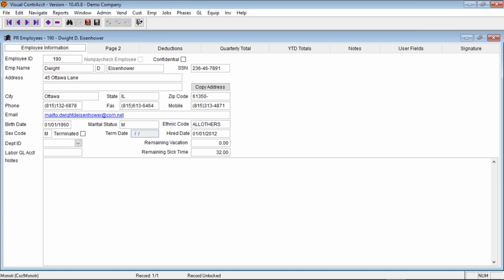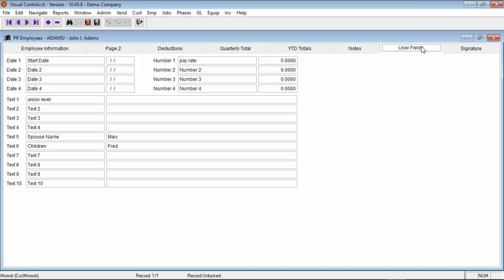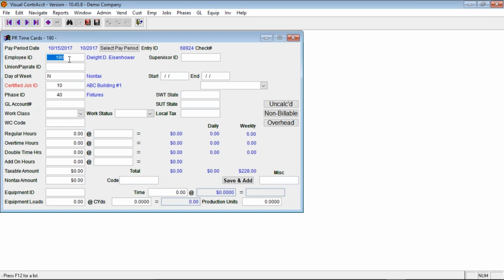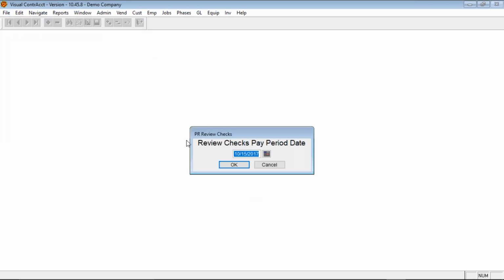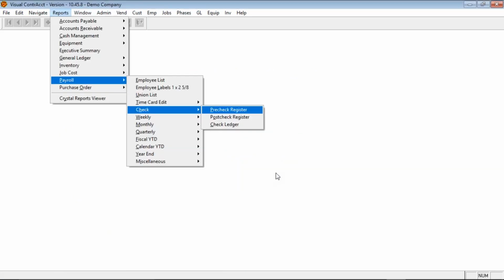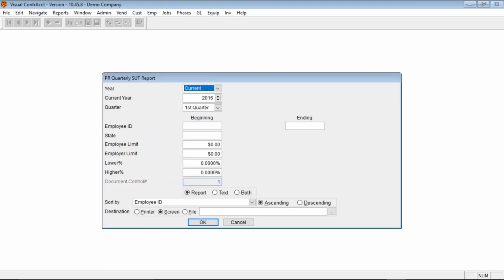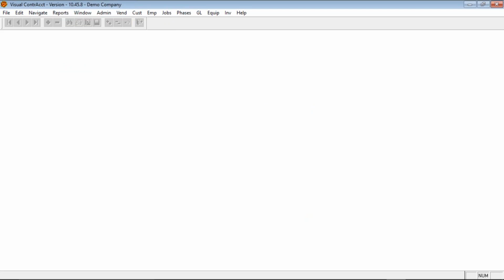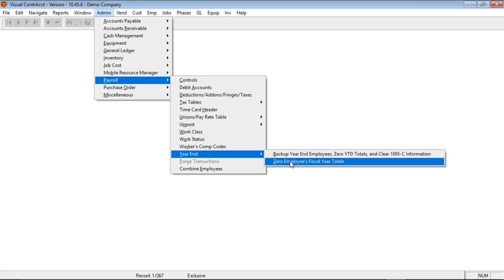Visual ContrAcct Webinar: Payroll Overview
Topics covered:

-Employee entry and maintenance including deductions and unions
-Time-card entry
-Computing and printing paychecks
-Closing and posting payroll
-Quarterly PR tax reports